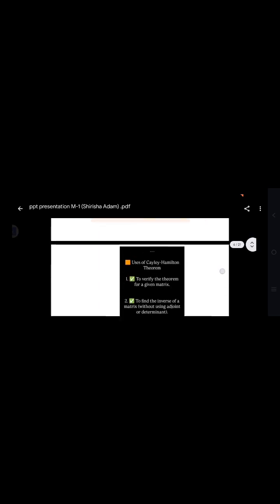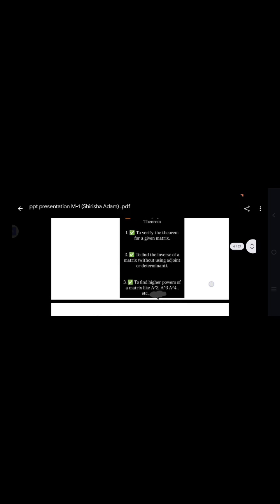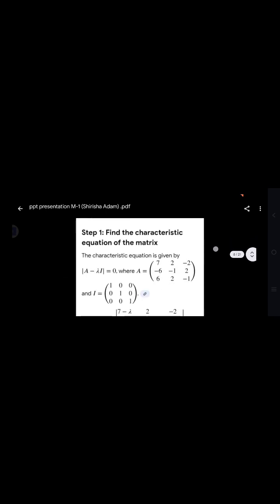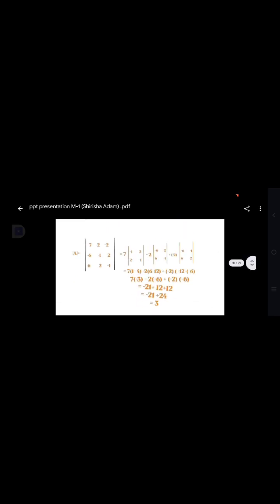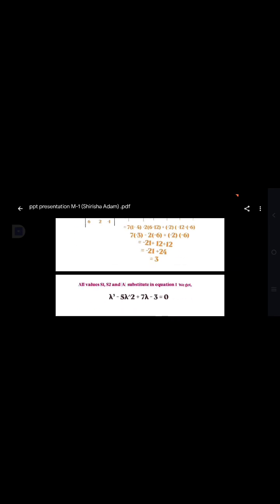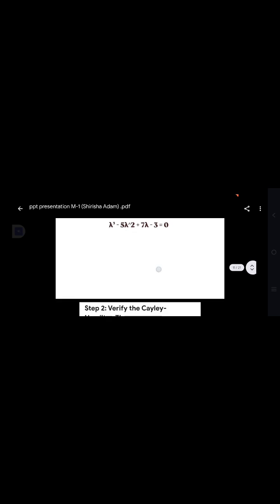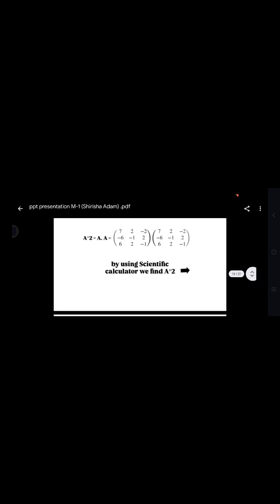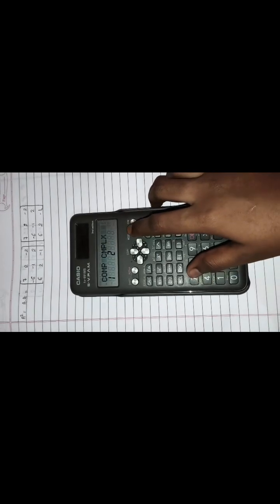Cayley Hamilton Theorem